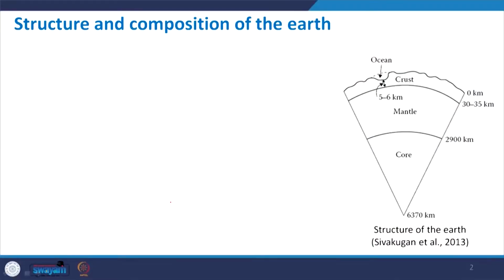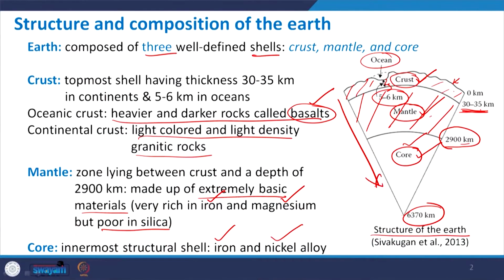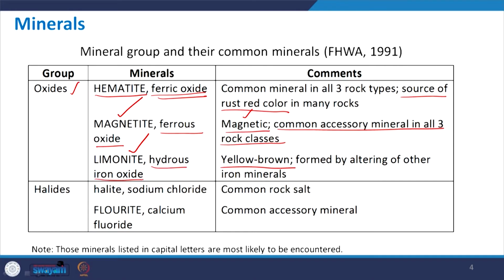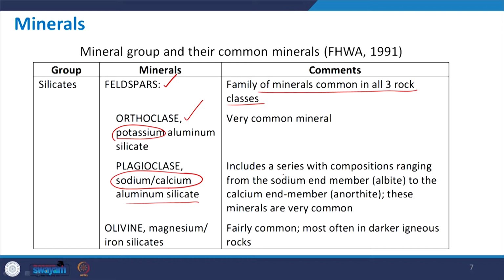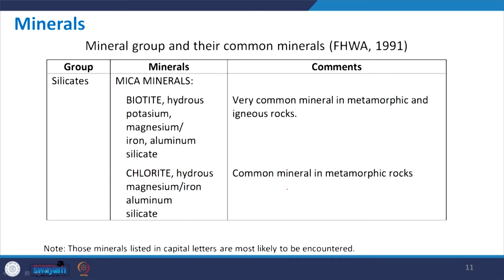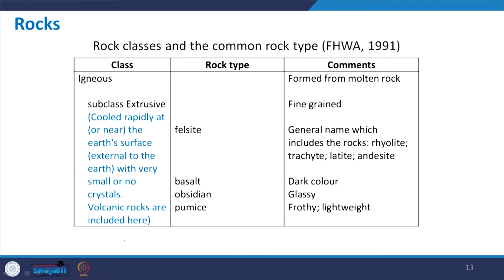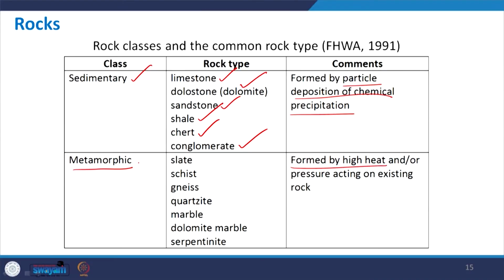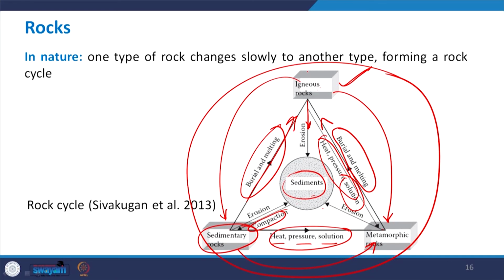Lecture 02: Minerals and Rock Classes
Earth structure, mineral group, rock classes, rock type, rock cycle.